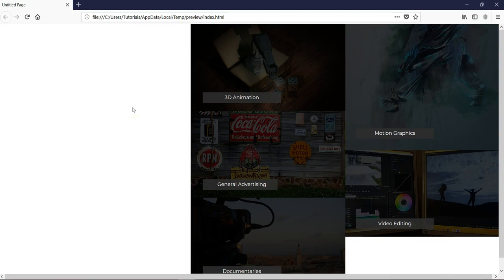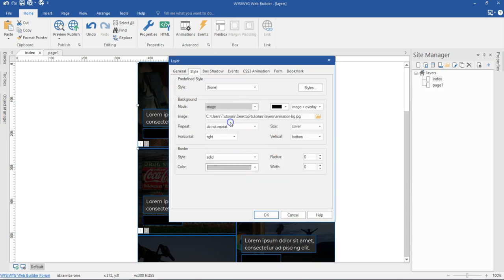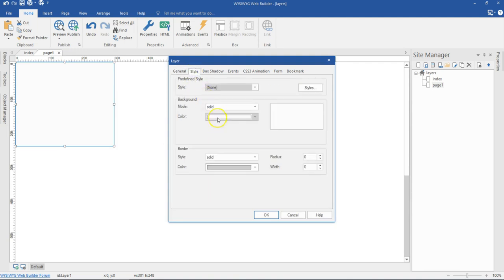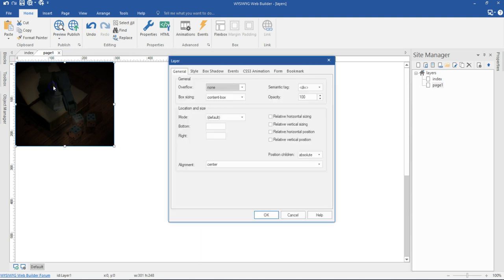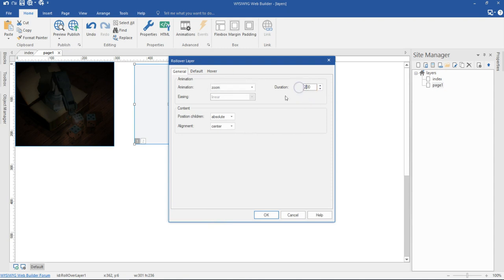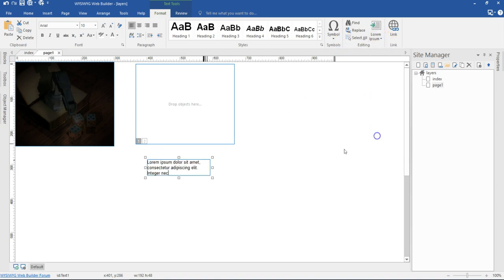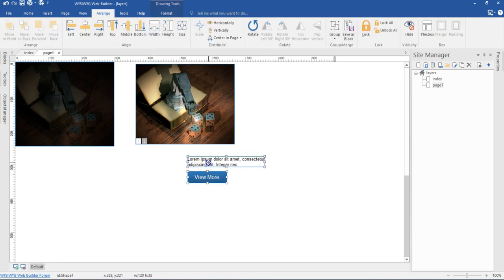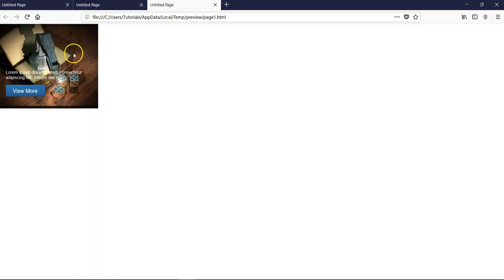Creating cool effects using layers and rollover layers in WSYWIYG Web Builder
Being able to add some animated effects to your website improves usability and enhances user experience. In this tutorial, we will take a look at how to combine layers and rollover layers to create a cool effect in WYSIWYG Web Builder.